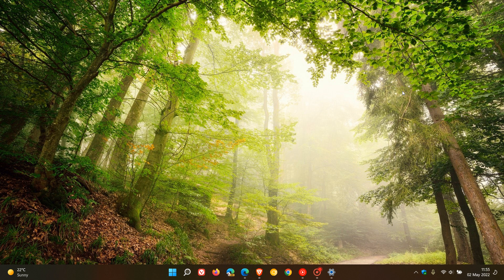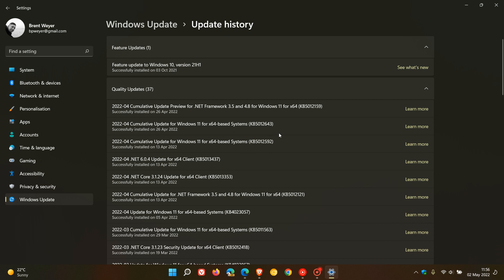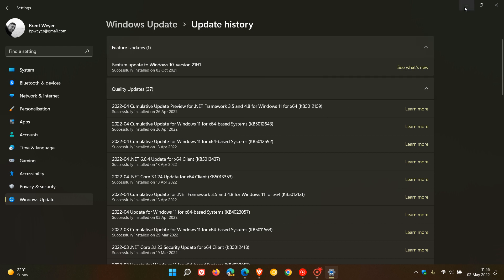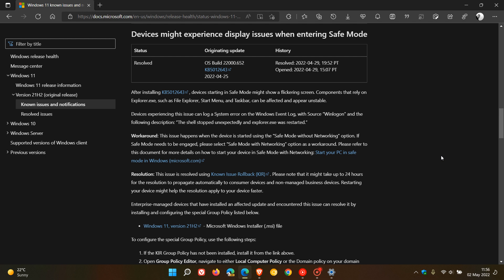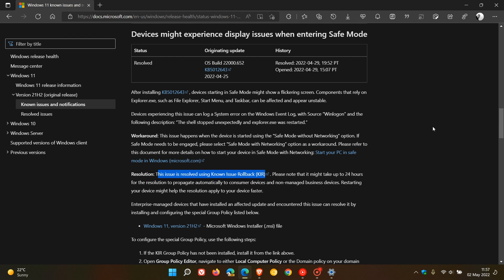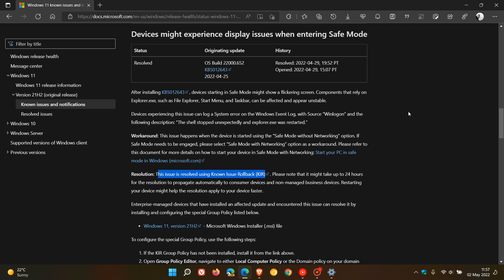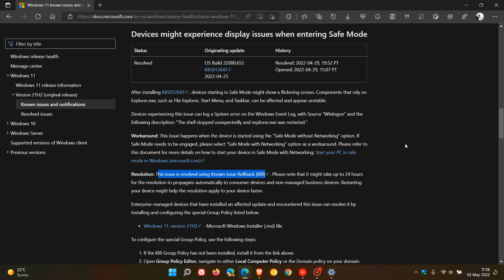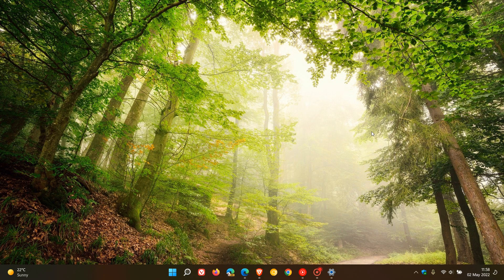UPDATE Microsoft have fixed the Flickering screen issues caused by Windows 11 update KB5012643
The issue was affecting the OS only when running in Safe Mode, with some users complaining of blinking and flickering screens after installing the optional update. Microsoft now say the issue has been resolved using "Known issue rollback".